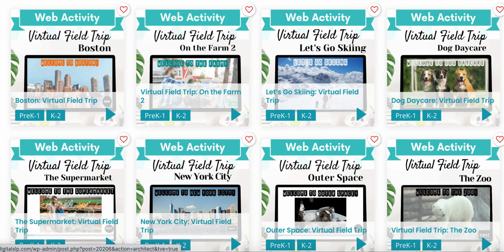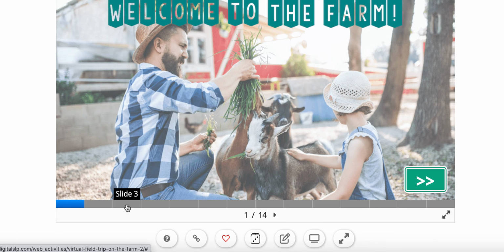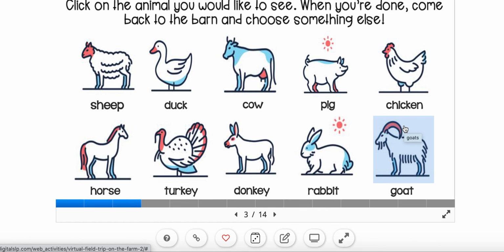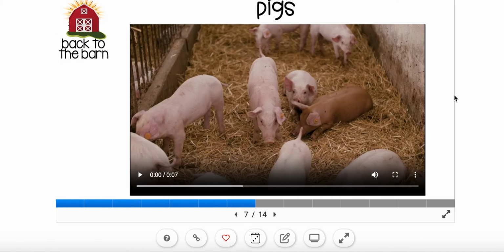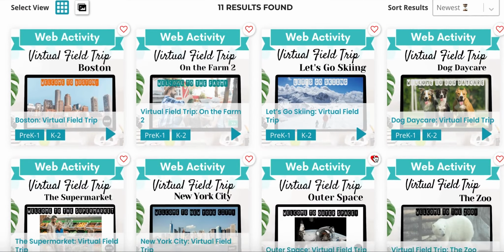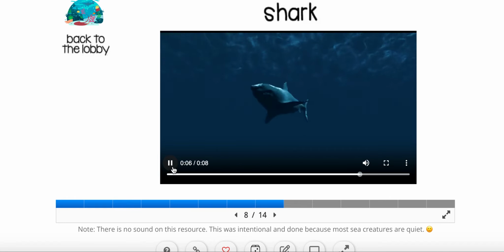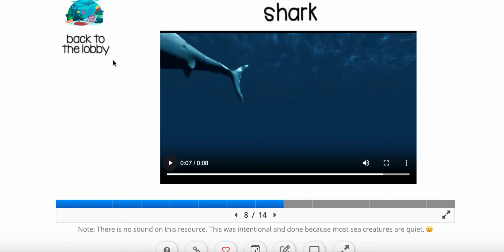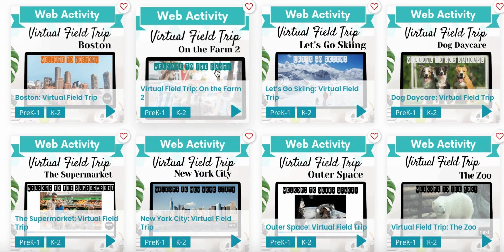Virtual Field Trips Tutorial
In this video, we review how to utilize Digital SLP® virtual field trips for speech therapy.